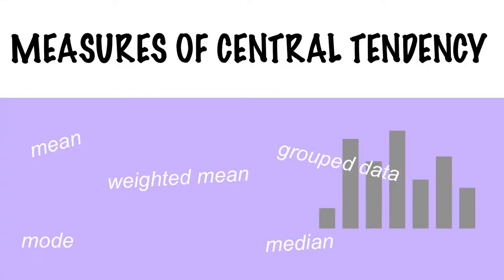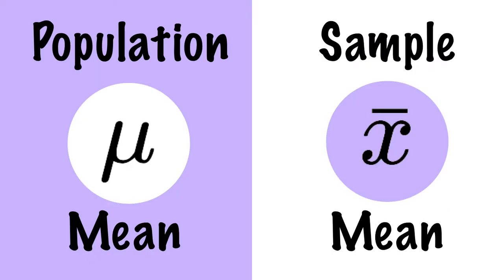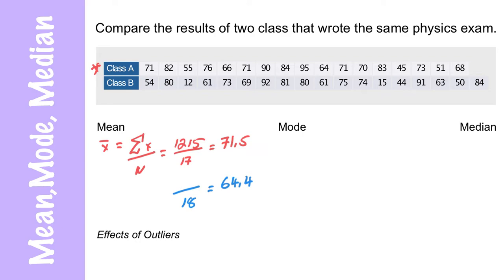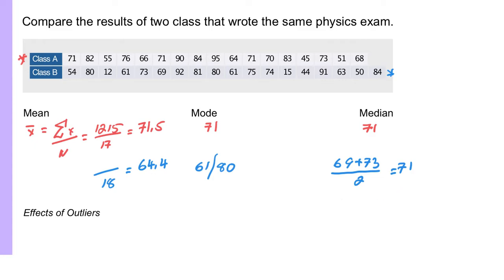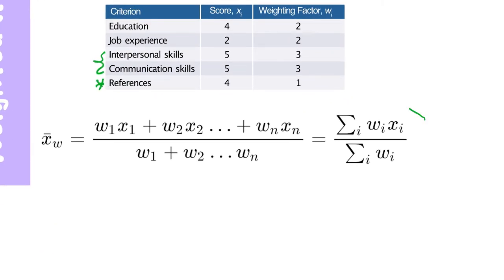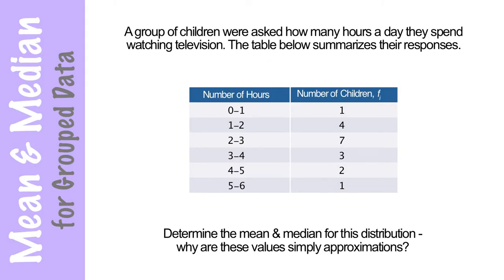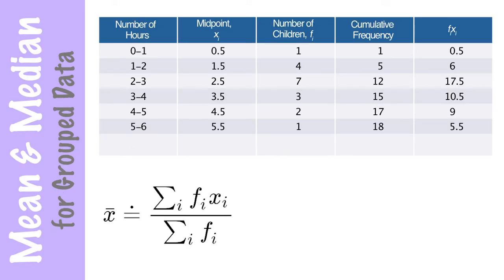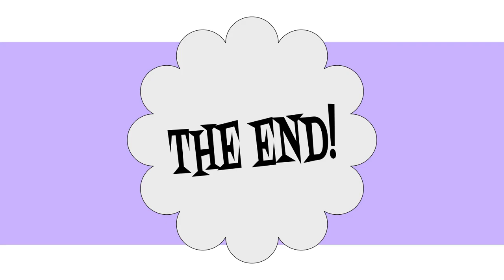2.5 Measures of Central Tendency